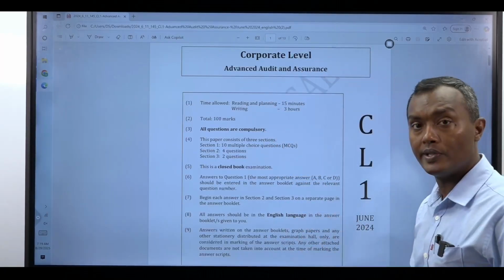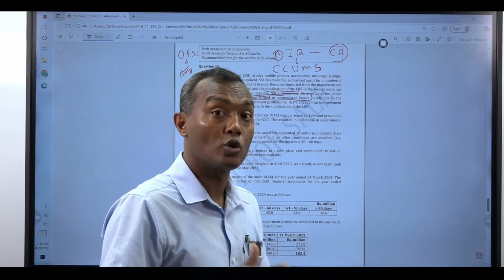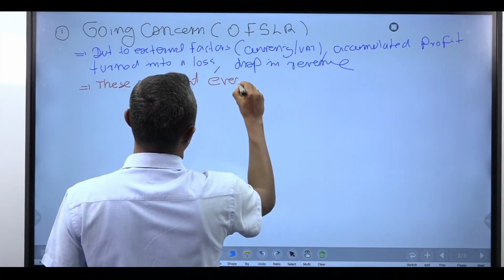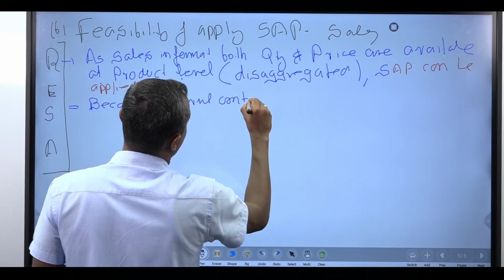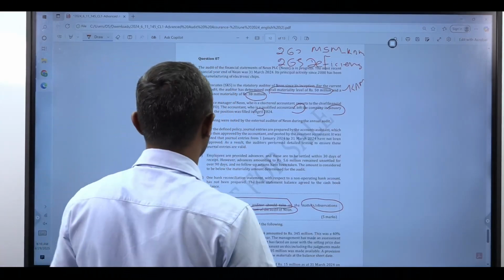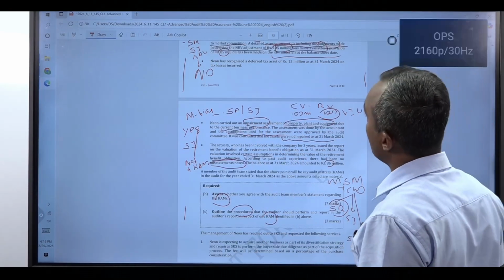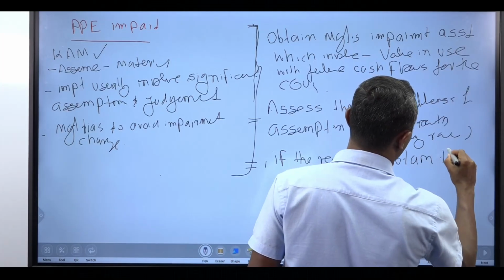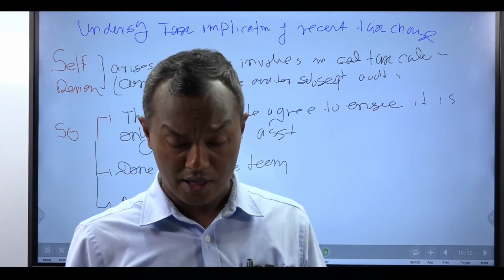Build Your Answer (BYO) | Past Paper Discussion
🎁 Bonus: Join our Advanced Auditing Club WhatsApp Channel for FREE daily learning